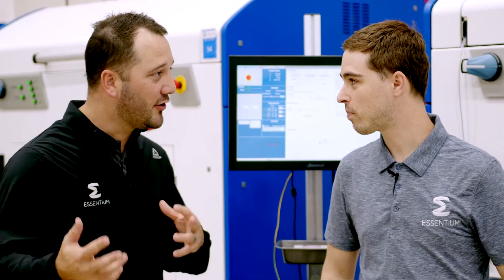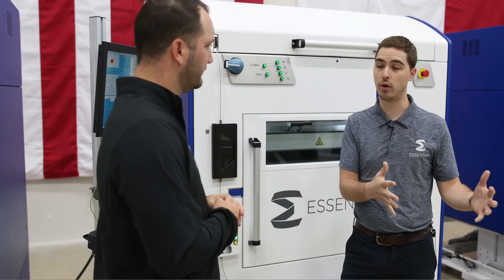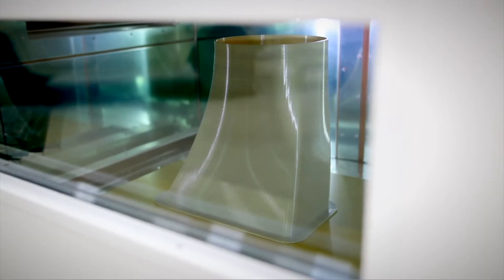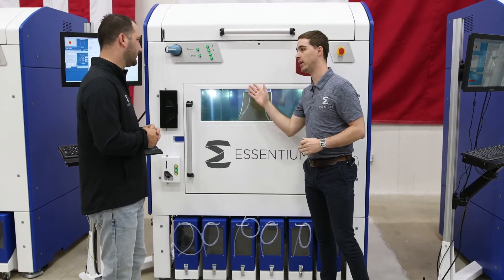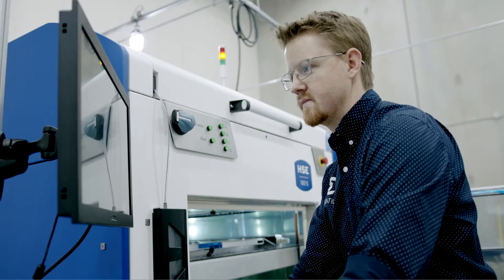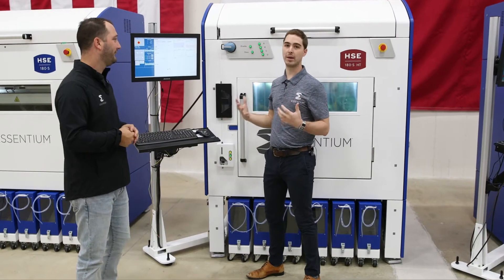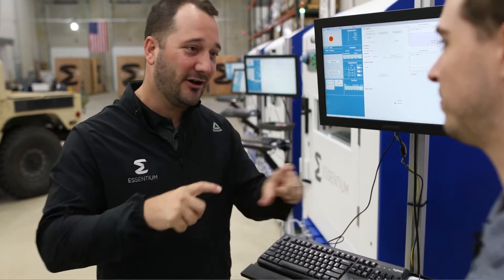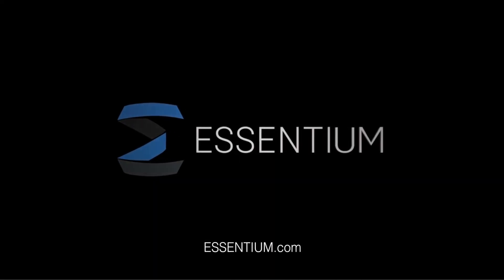Essentium HSE 3D Printing Platform Tour